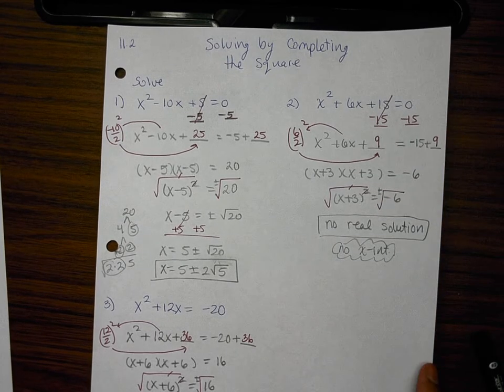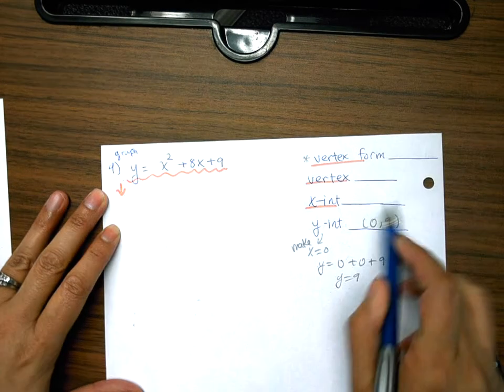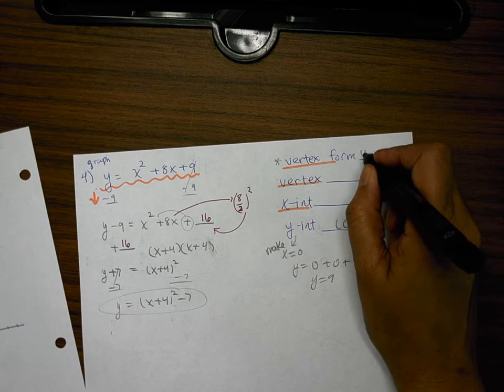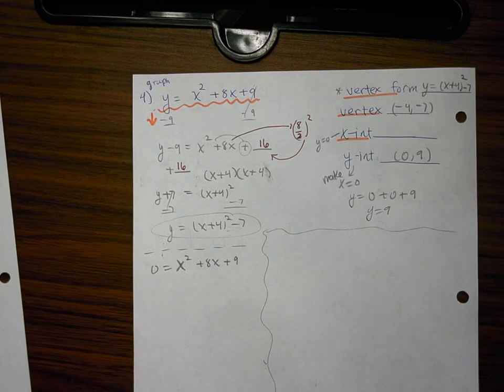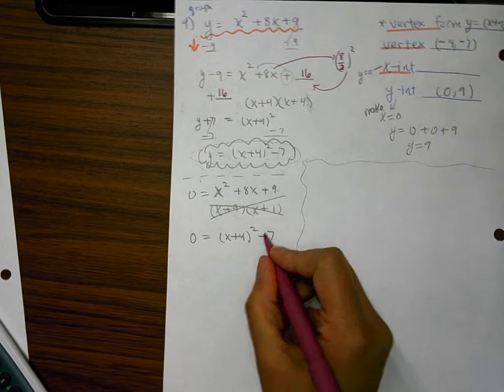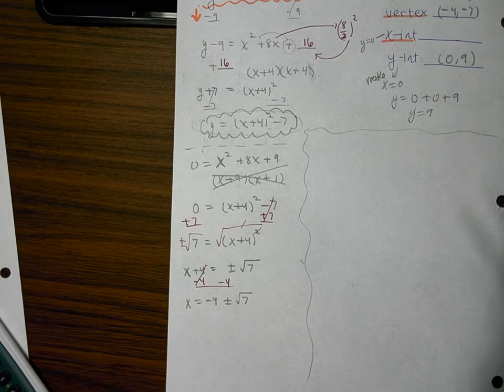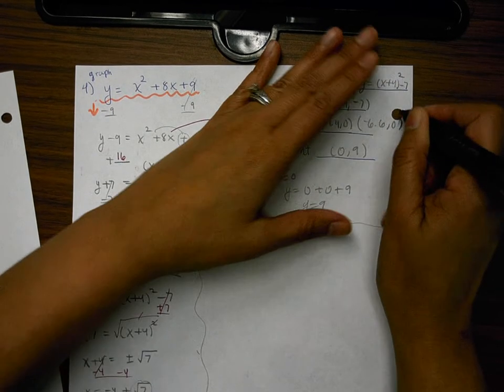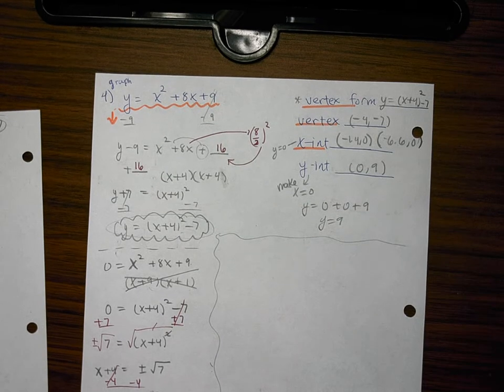Math 2 Notes 11.2 Part 2